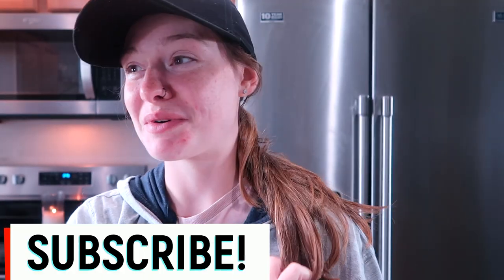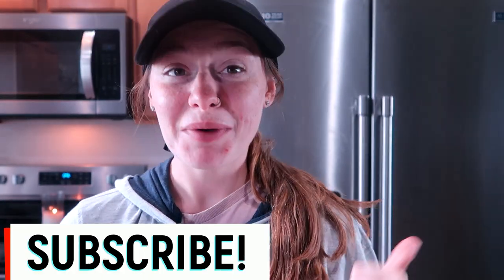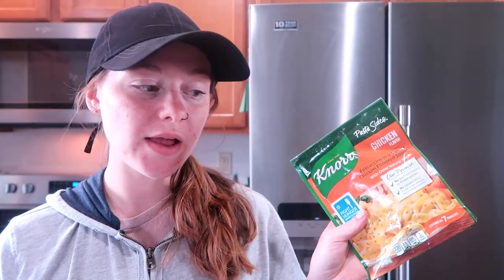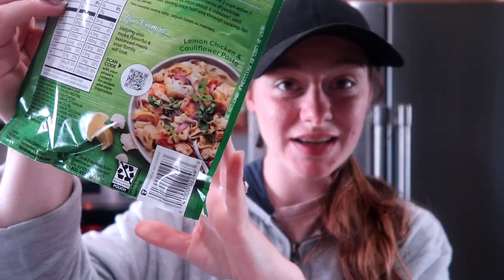GO TO SUMMER MEAL IDEAS | BUDGET FRIENDLY FAMILY MEAL IDEAS | CASSANDRA SMET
These are some of our favorite summer family meals. These are super budget friendly meal ideas, lots of grilling foods, and of course lots of garden veggies!

Carbonara recipe linked here (we add a cup of frozen peas)